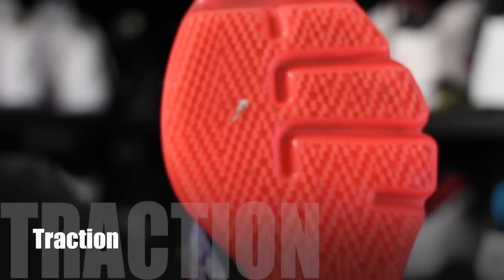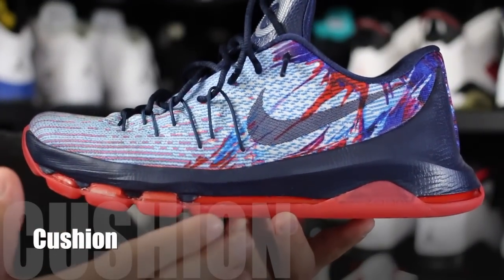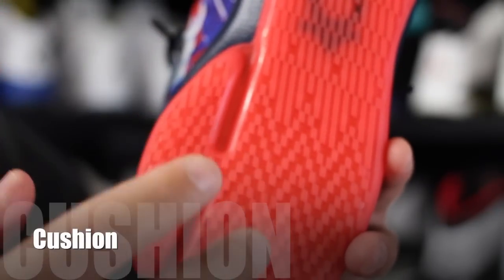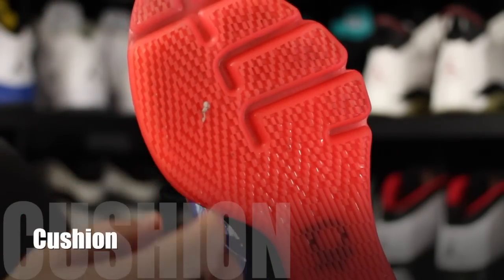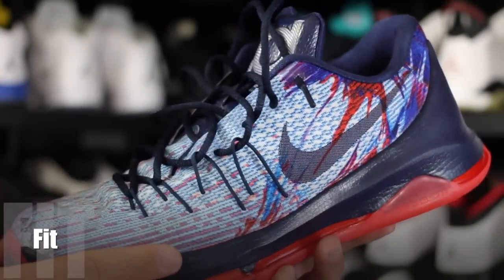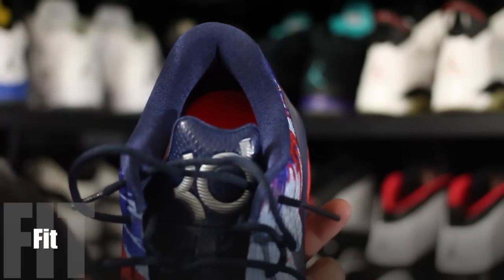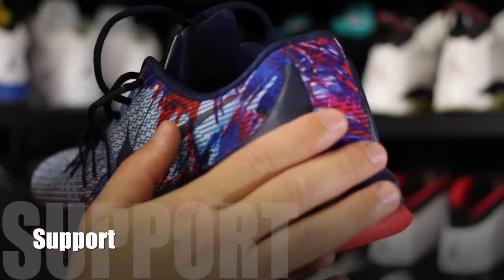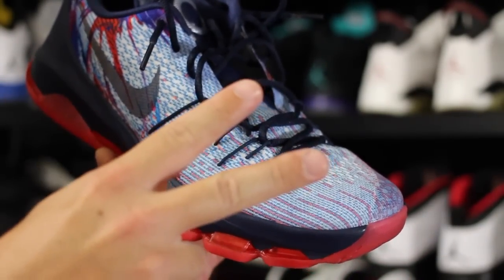Nike KD 8 Performance Review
An in depth performance review on the Nike KD 8.